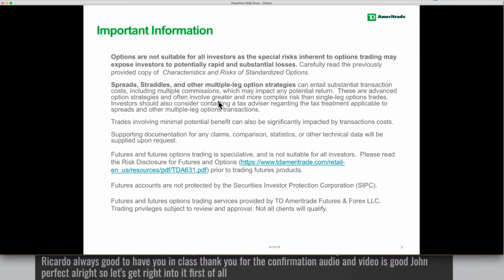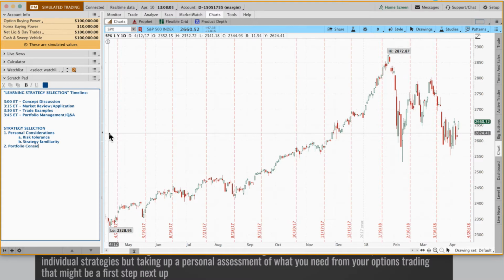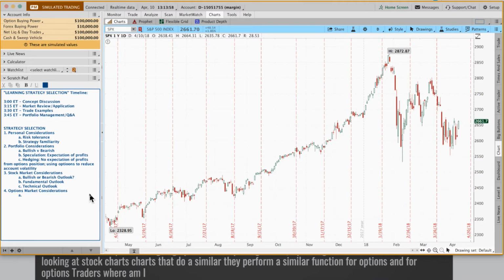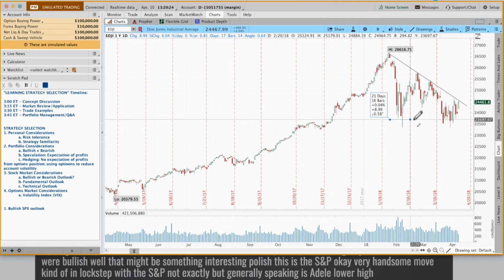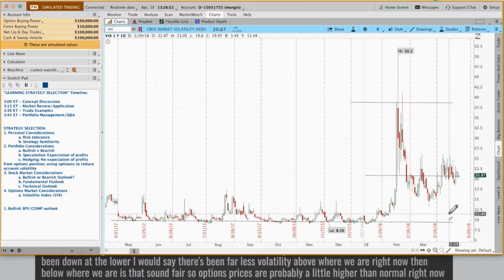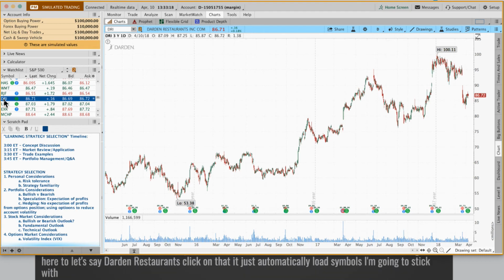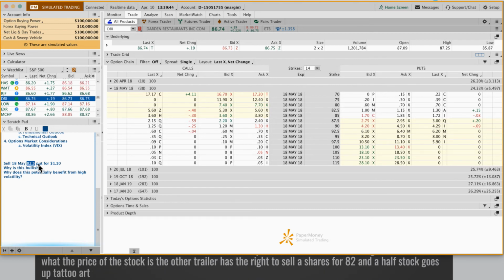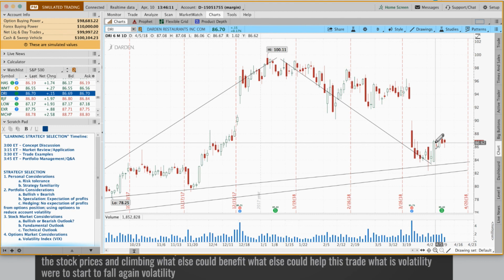Options: Learning Strategy Selection 4-10-18 Cameron May